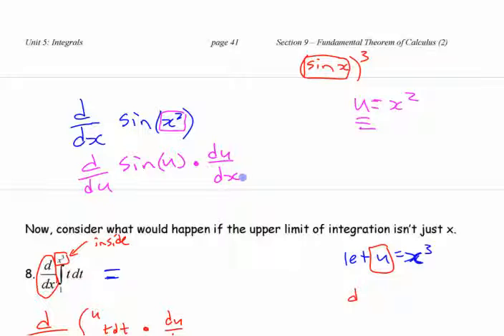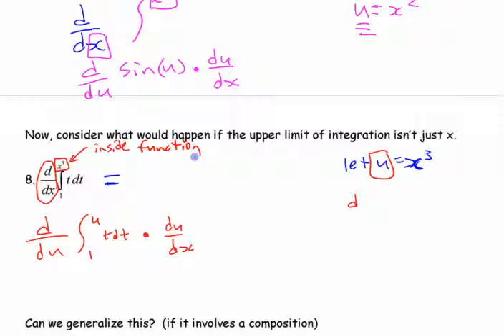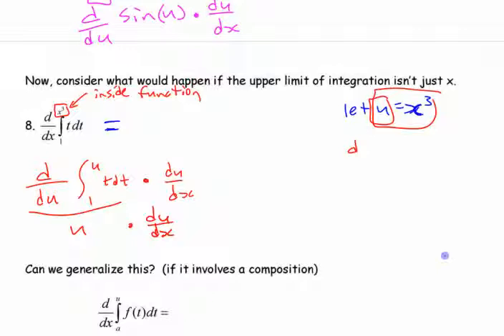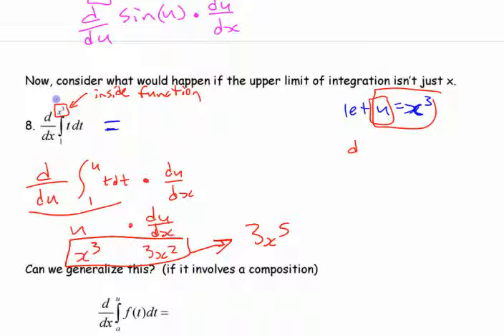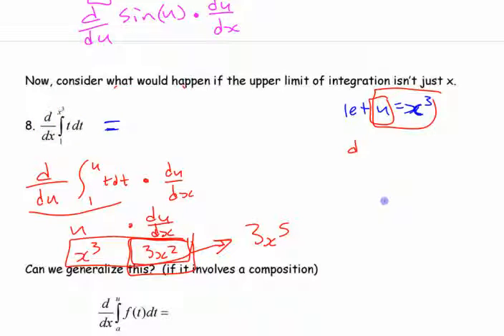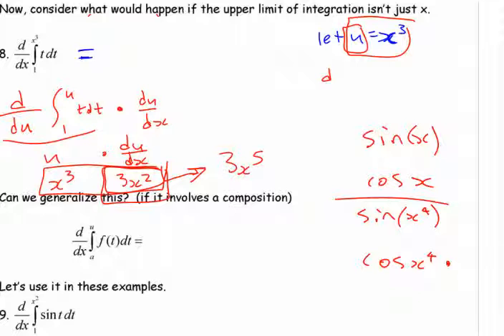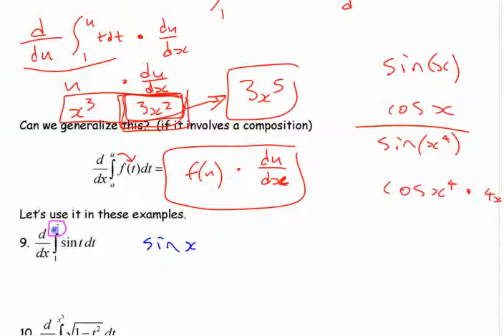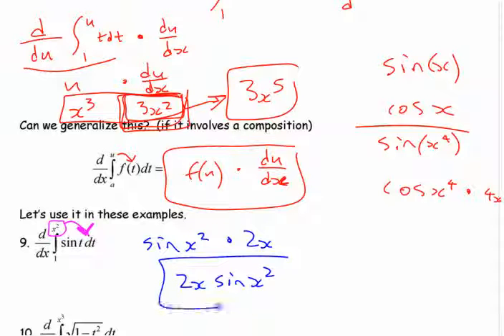Ca12 - 5.9 (7) Fundamental Theorem of Calculus (other part)